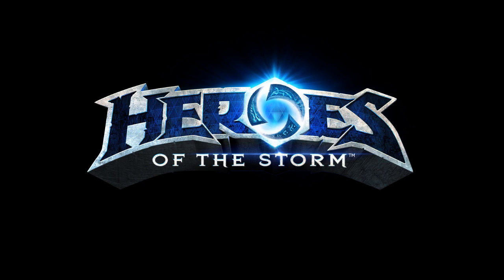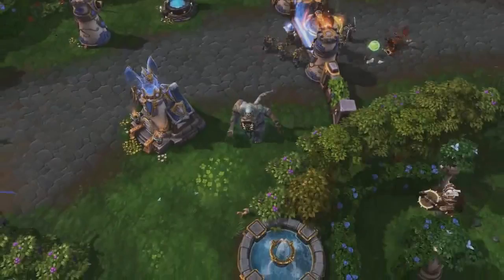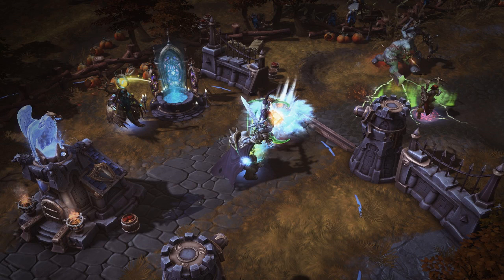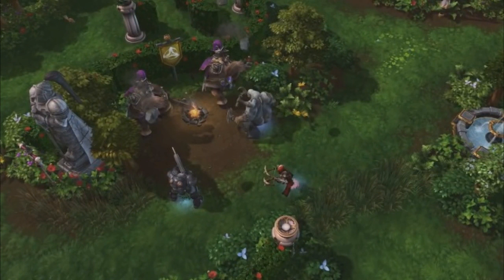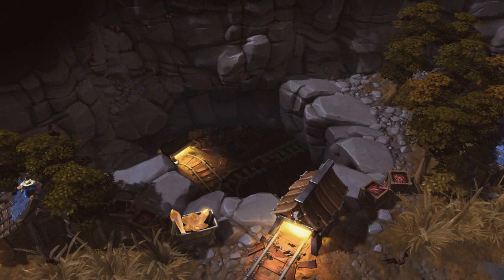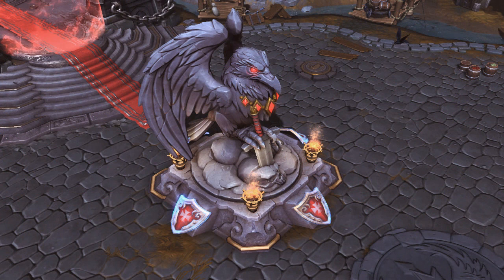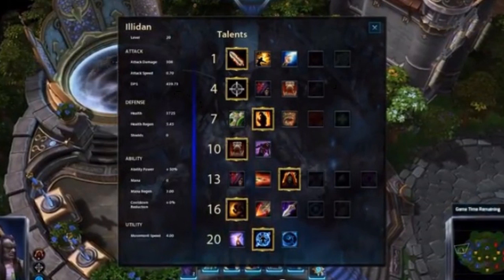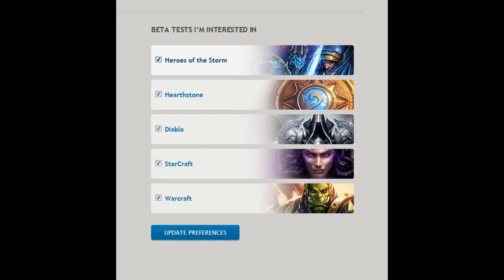Heroes of the Storm Overview - Surviving The Storm #1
An Overview of Blizzard's Heroes of the Storm game, with information on the game's maps, characters, talents, and MORE! Reminder that since there's no beta and no footage to work with other than screenshots.

Screenshots and video taken from Blizzcon Press Package.